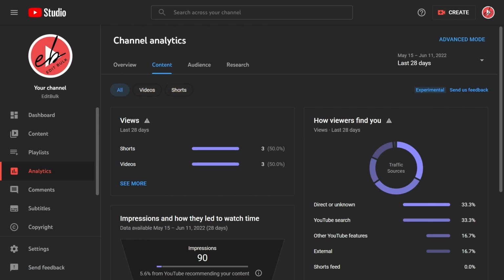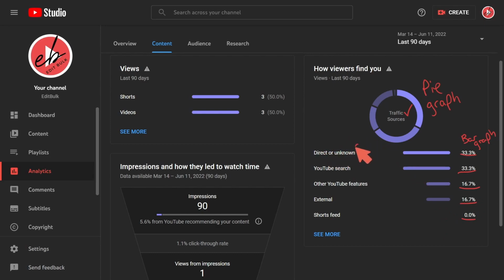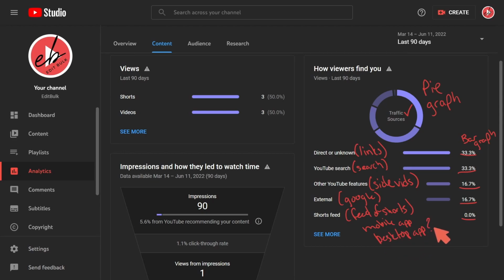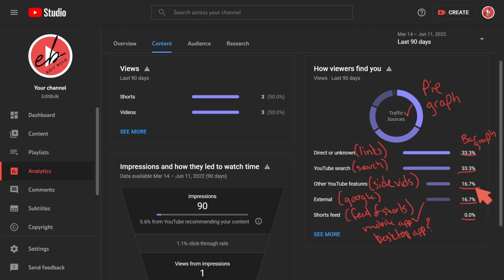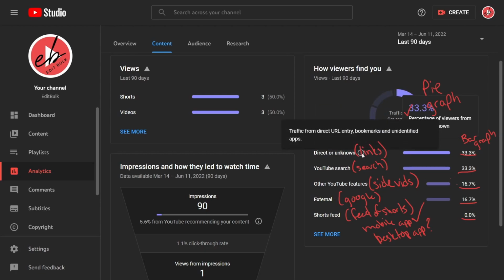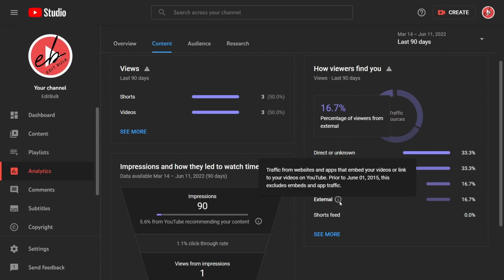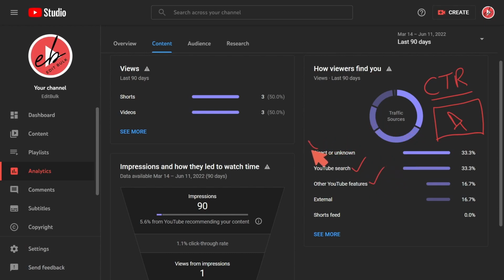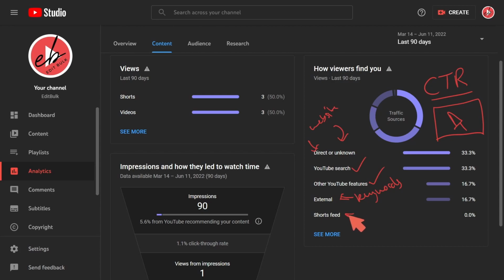Understanding How Viewers Find your Videos using YouTube Studio Analytics!! (Start focusing on THIS)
This is how users find your videos on YouTube. We'll take a look at YouTube Studio analytics and the different ways viewers access your channel and videos. A deep dive into what different types of categories exist to get your subscribers on YouTube.

00:00 - How Viewers Find You?
00:50 - Traffic Sources
02:25 - Understanding the Sources
03:23 - How to Grow Viewership